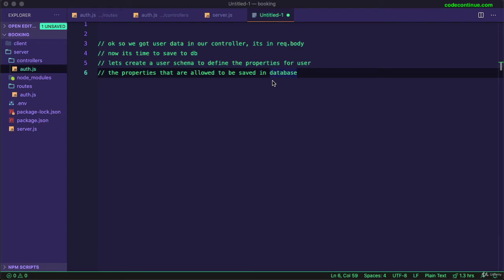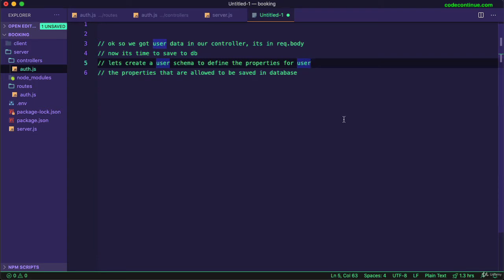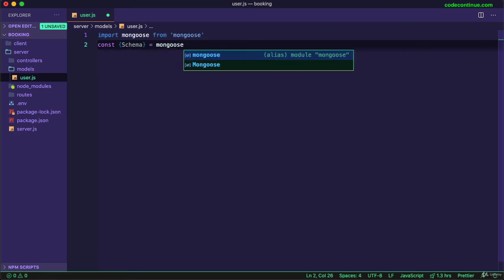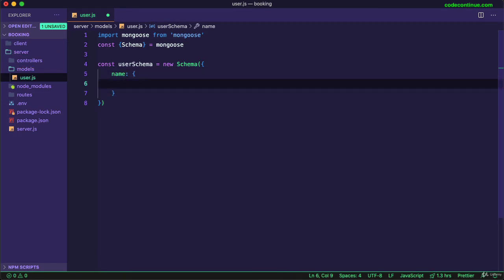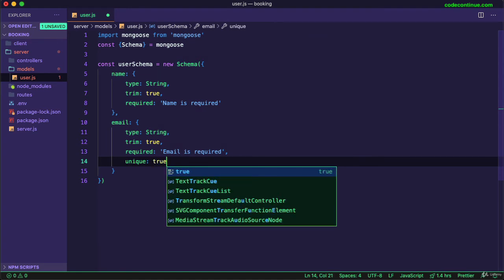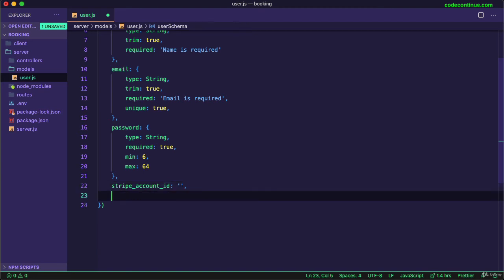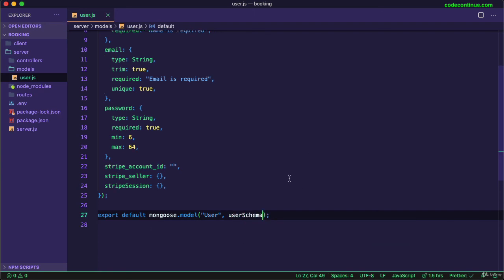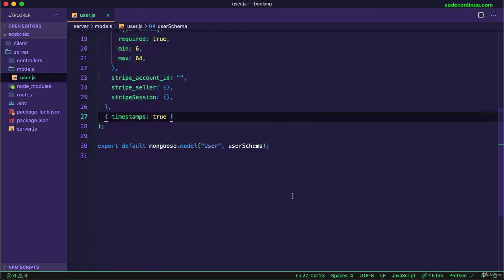React app booking hotel-20 User schema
react,mern,clone,booking,redux,express,javascript,html,fullstack,project,nodejs,tutorial,english